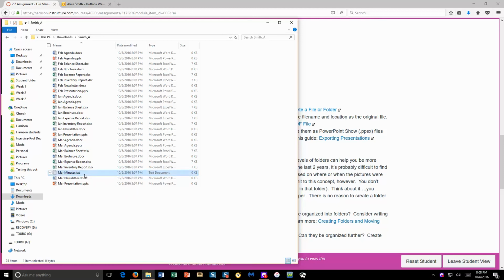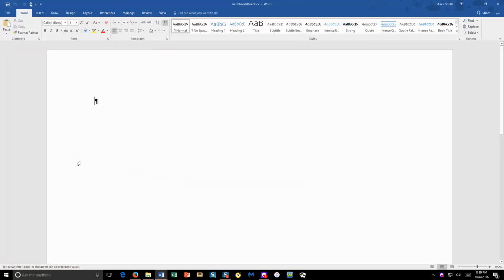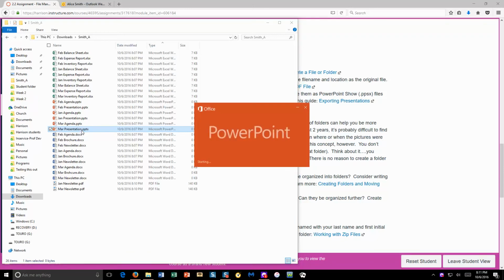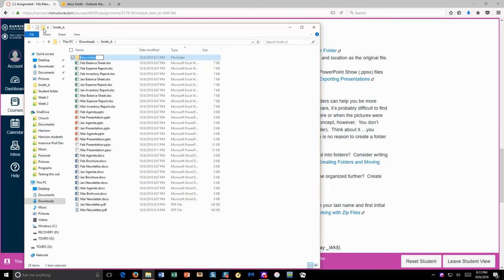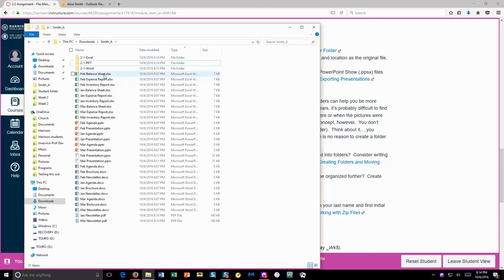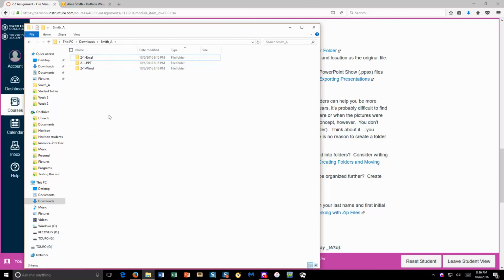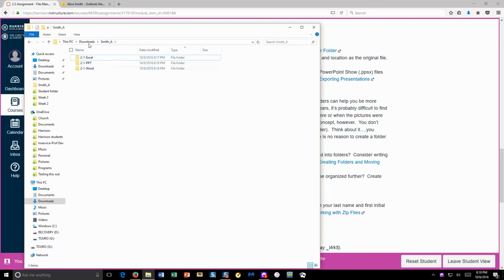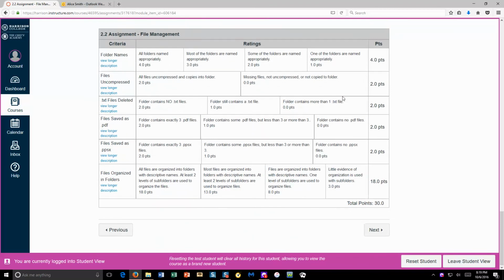How to do Assignment 2 2